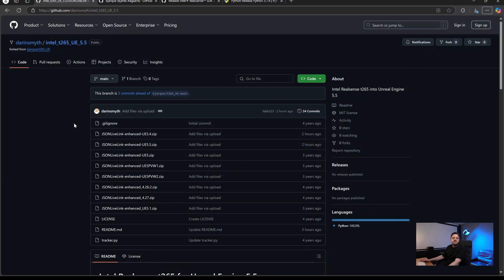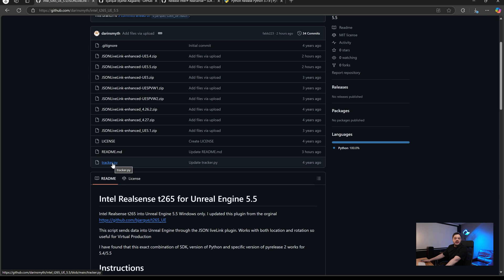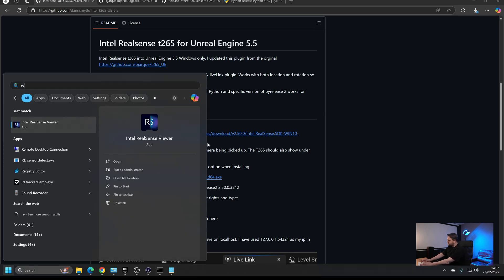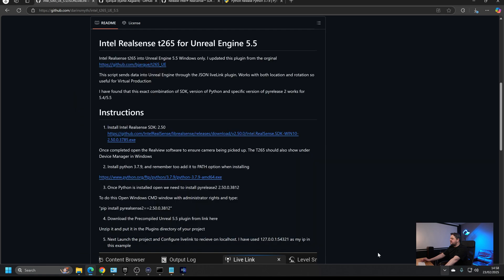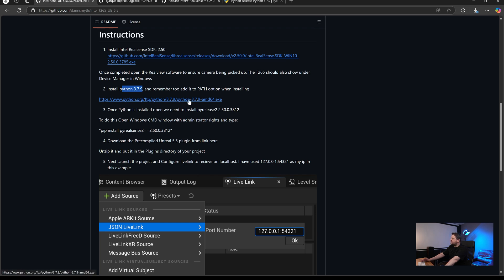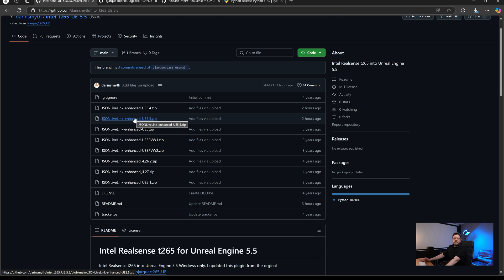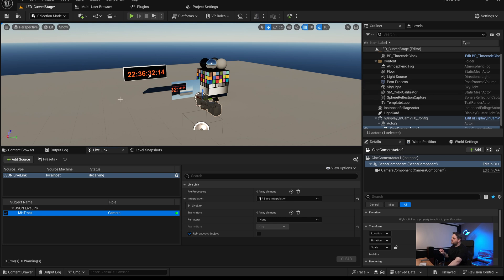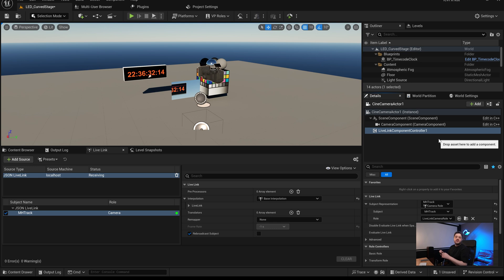Intel RealSense T265 Camera Setup Unreal Engine 5.5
Getting the Intel RealSense T265 Working in Unreal Engine 5.3+
👋 In this video, I’m setting up the Intel RealSense T265 to work with Unreal Engine 5.5 and testing it as a basic camera tracking solution for virtual production.

The T265 is an older, discontinued device, but I managed to get my hands on one in 2025 and thought I’d see if it still has some use. I’ve also updated Bjarke Aagaard's plugin to make it compatible with newer Unreal Engine versions, so if you’ve got one lying around, you can follow along and get it working too!

📌 What This Video Covers:
✅ Installing the Intel RealSense SDK / Python / Plugin
✅ Setting up the Livelink in Unreal Engine
✅ Connecting device to a Cinecamera

This is a quick setup guide, not a deep dive into fine-tuning or advanced workflows—just getting the T265 to talk to Unreal Engine.

CMD Prompt "pip install pyrealsense2==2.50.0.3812"

tracker.py use in cmd prompt:
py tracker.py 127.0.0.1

Chapters:
0:00 - 1:30 Introduction
1:30 - 2:40 Project Github Overview
2:40 - 3:30 SDK Overview
3:30 - 4:50 Realsense Software Demo
4:50  - 5:40 Python Version
5:40 -  6:25 pyrealsense2 install
6:25 - 8:00 Download Install Plugin
8:00 - 9:30 Enable Plugins Unreal
9:30 - 12:20 Setup livelink and launch script
12:20 - 13:05 Troubleshooting
13:05 - 14:23 Livelink to Cinecamera